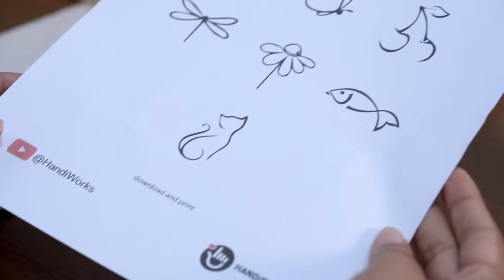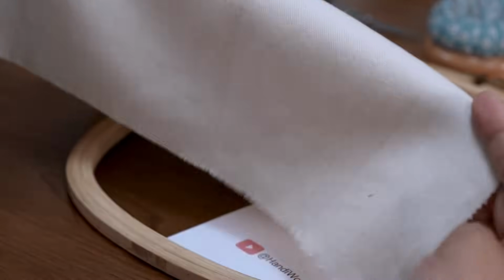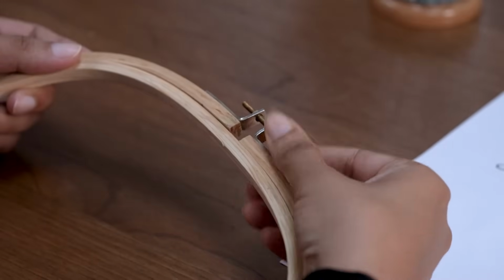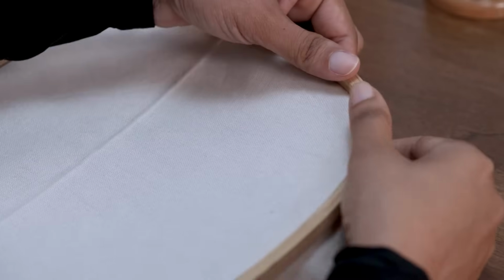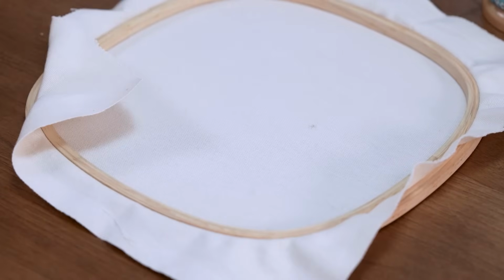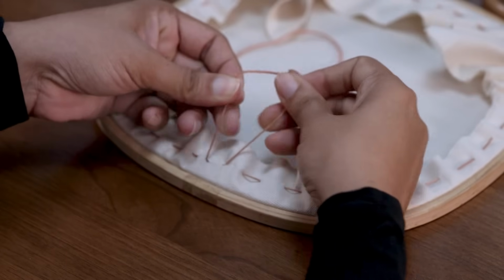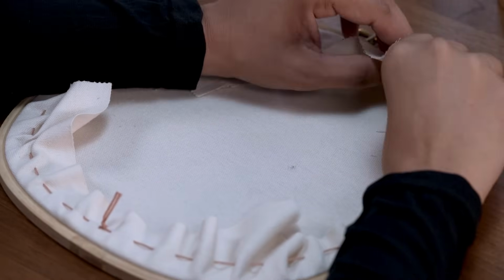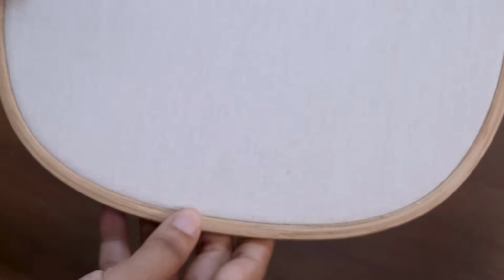Lesson 1: Getting Started: Your Embroidery Launchpad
Welcome to the course! In this essential first lesson, we'll introduce you to all the basic materials you'll need, from floss to fabric. Learn how to perfectly prepare your embroidery hoop, ensuring your fabric is taut and ready for beautiful stitching.